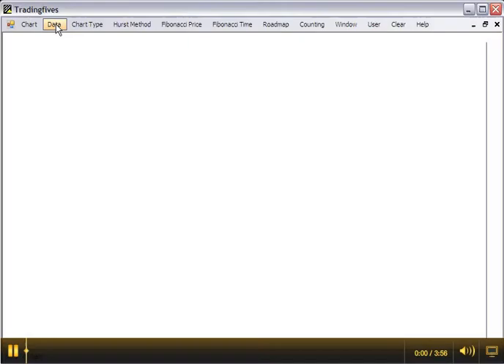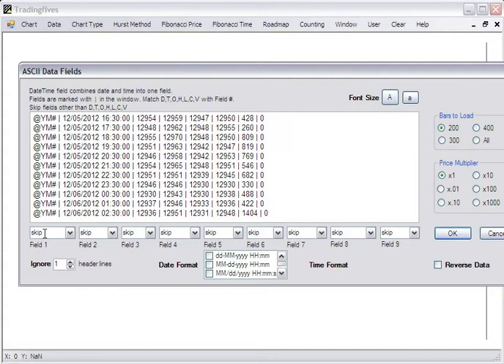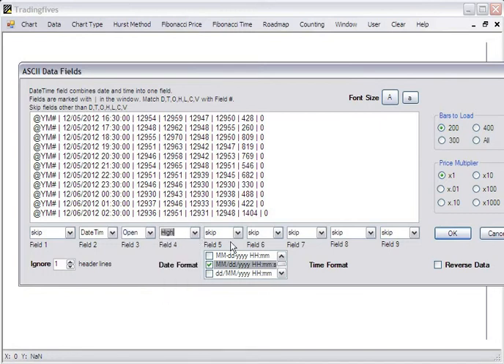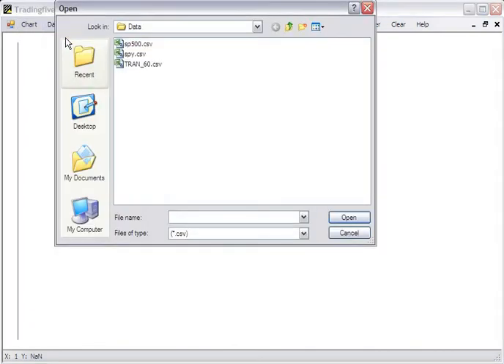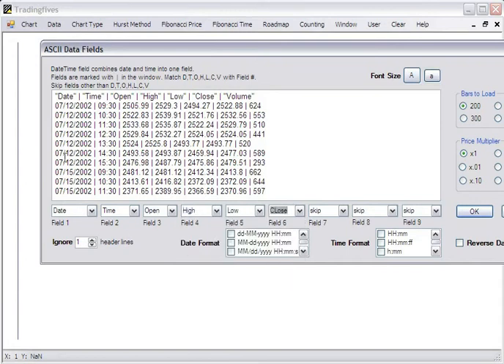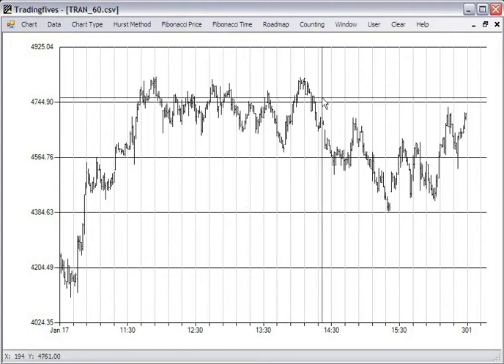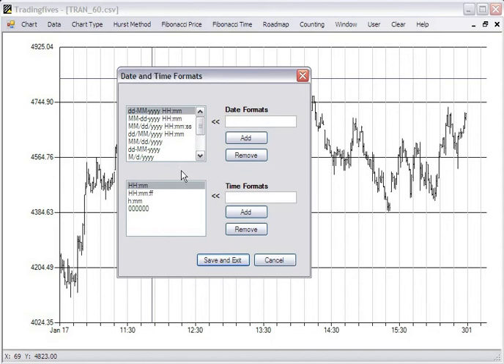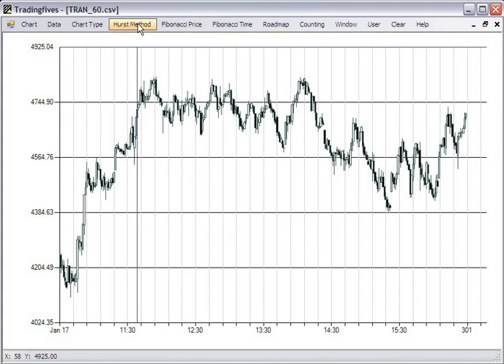Training Software - More ASCII Formats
More detail about setting up the correct format strings to import local ASCII data files from other providers.